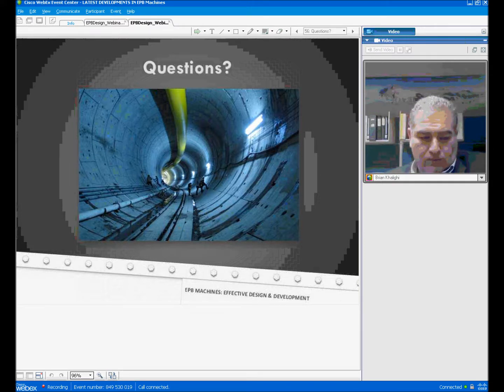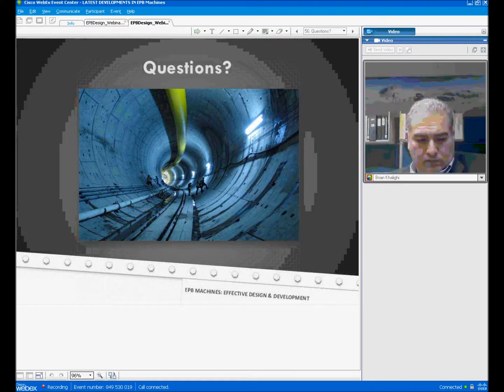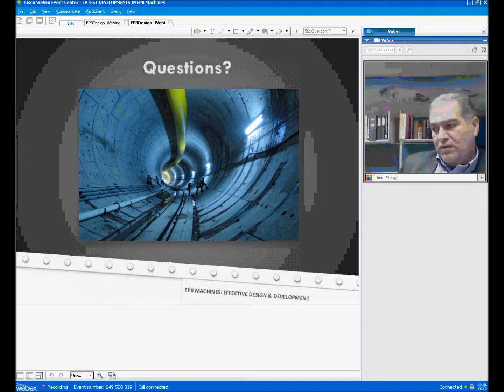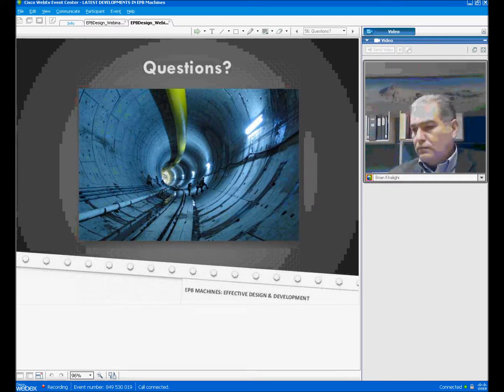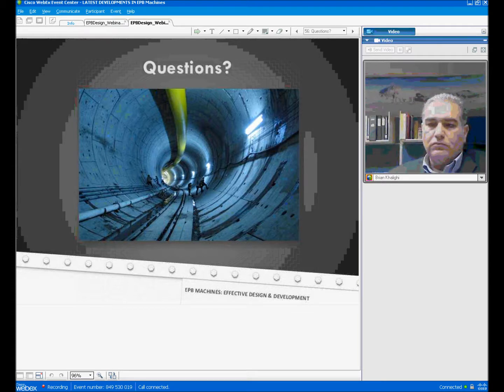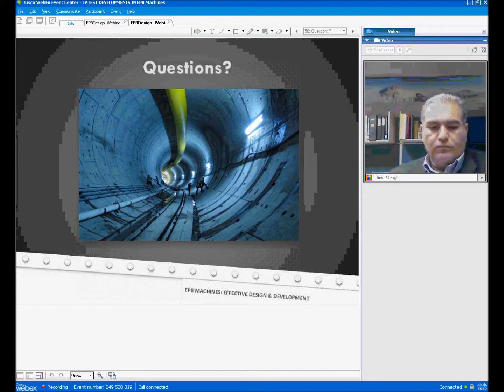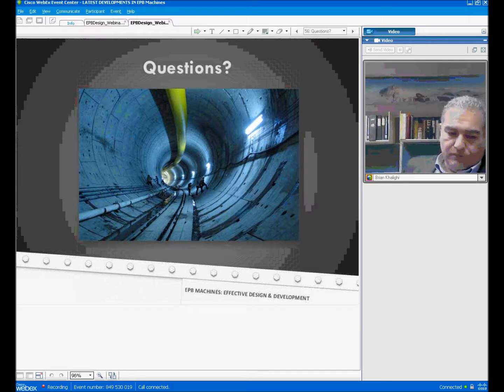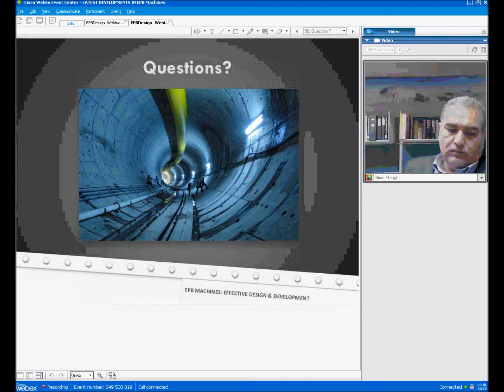Effective Design & Development of EPBM's Part 5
Today's EPB TBM projects are demanding in many ways—most tunnels have strict settlement limits, urban environments, and difficult ground conditions.  Despite these obstacles, EPB design has evolved to meet the challenges through:
Two-component back-fill to limit settlement
Customized ribbon-type screw conveyors for boulders
Active articulation for smooth steering in curves
Abrasion-resistant, non-clogging cutterheads